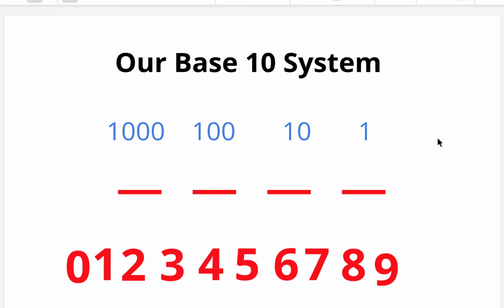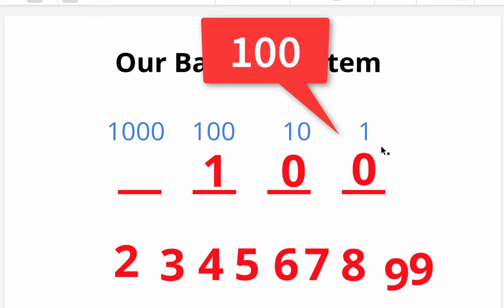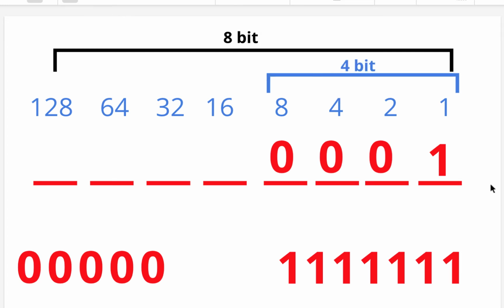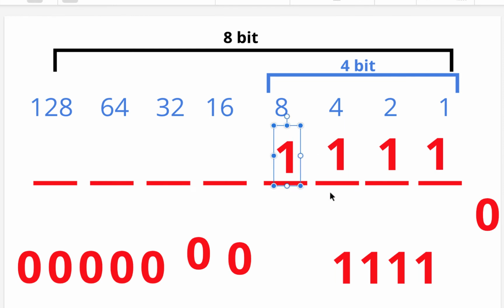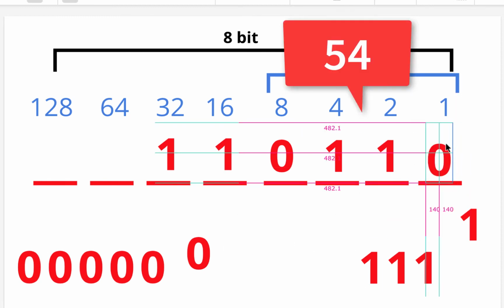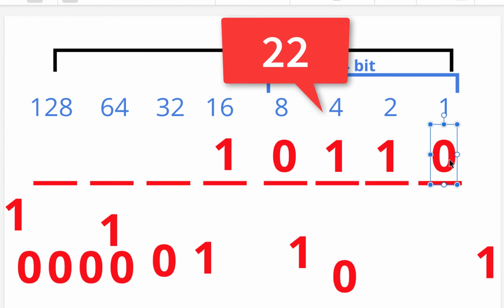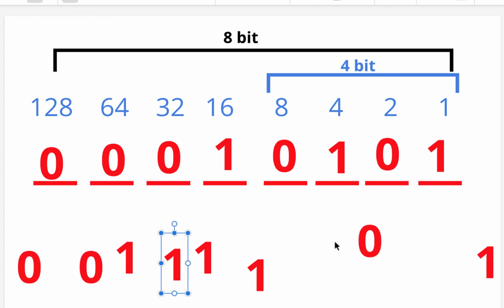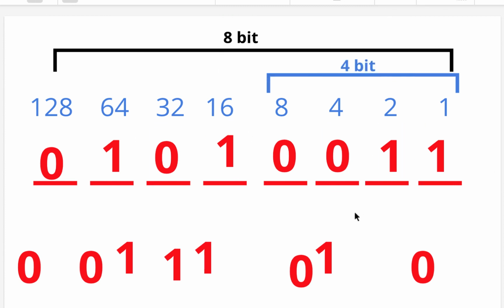CSC103 Binary Number System Explained (New)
New, shorter (and hopefully less confusing overview than the PowerPoint) visual example of binary numbering compared to Base 10. (New Fall 2022)